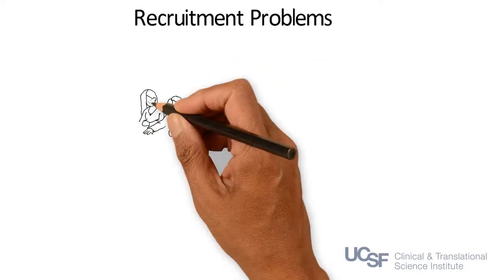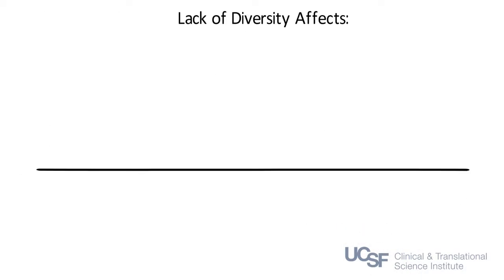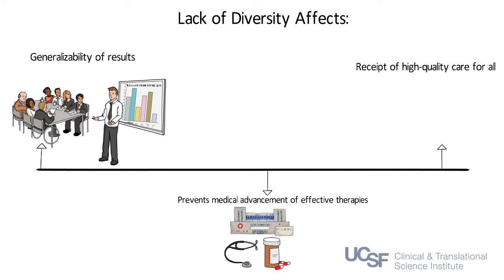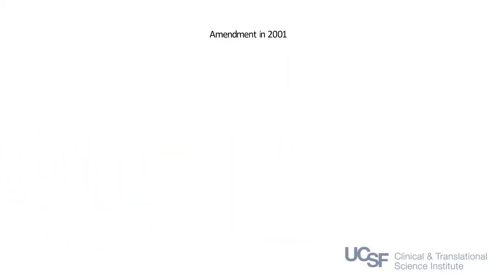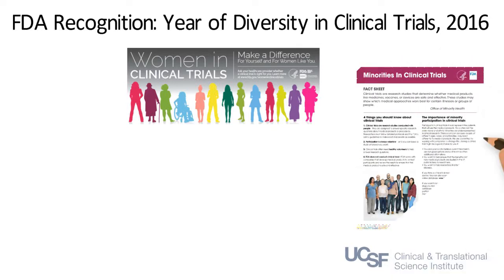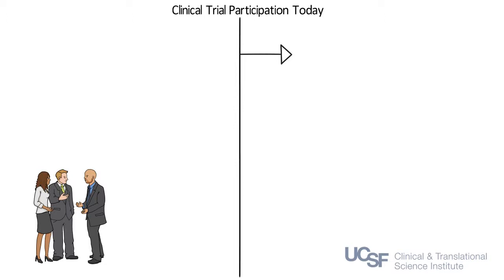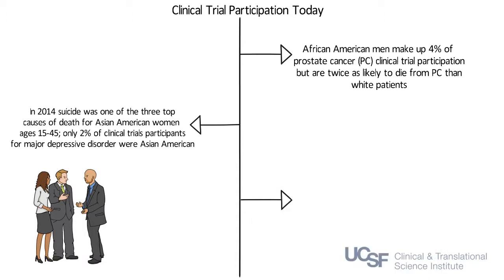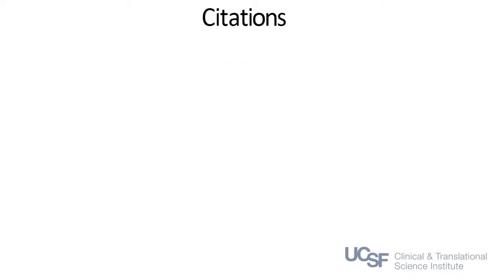Diversity in Clinical Trials